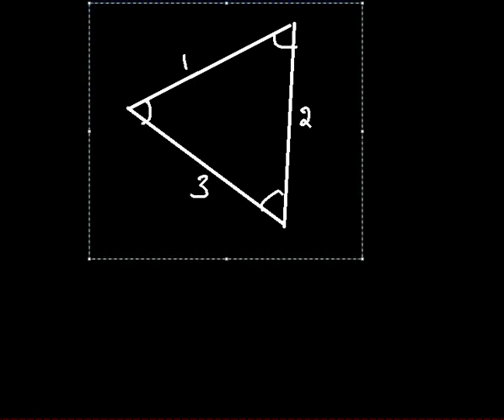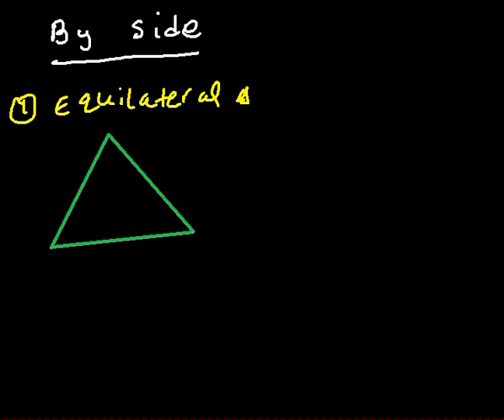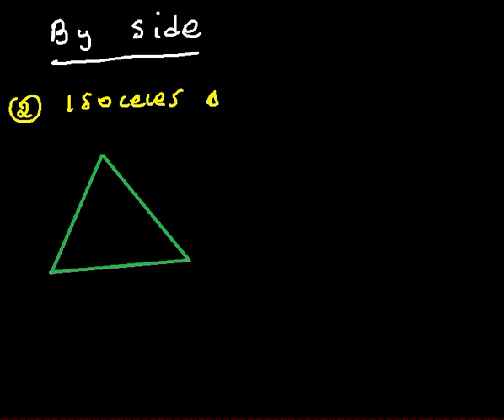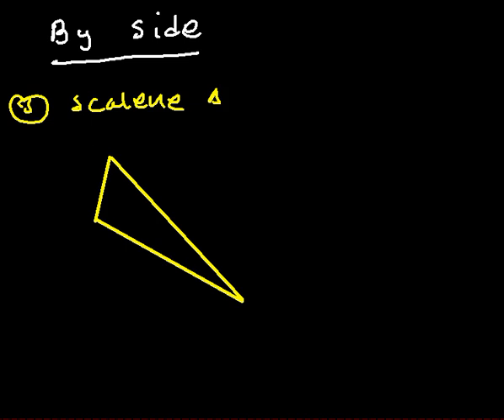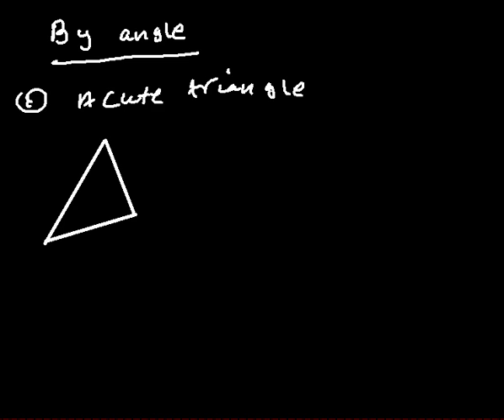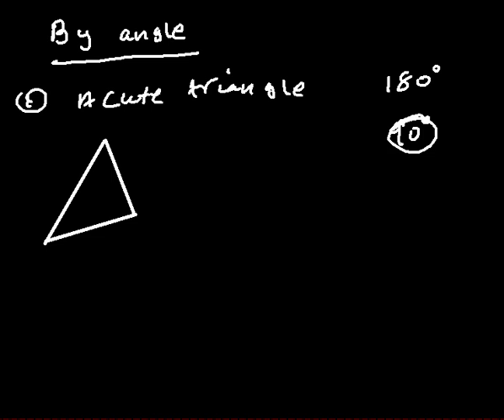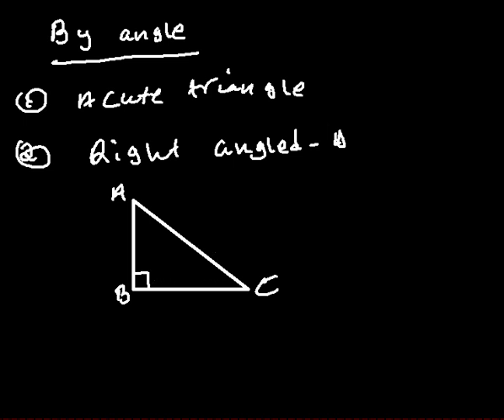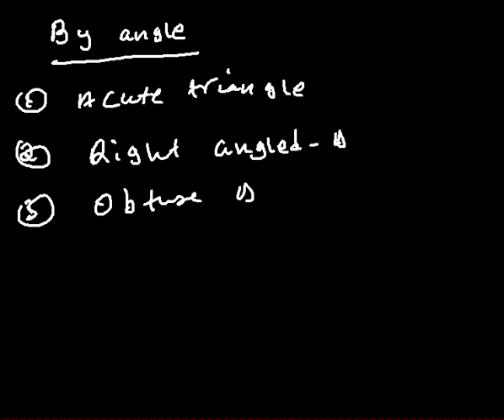TYPES OF TRIANGLES